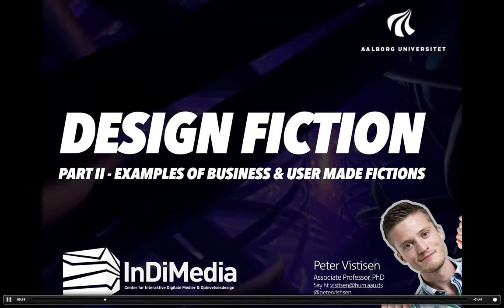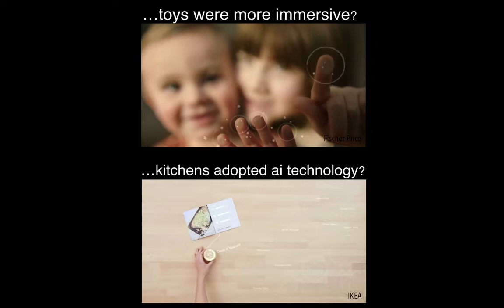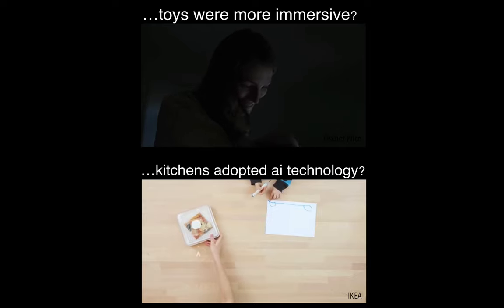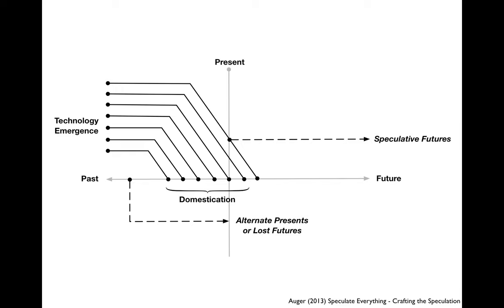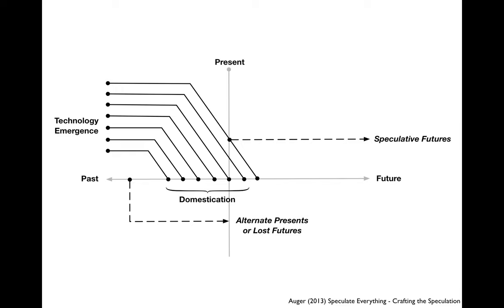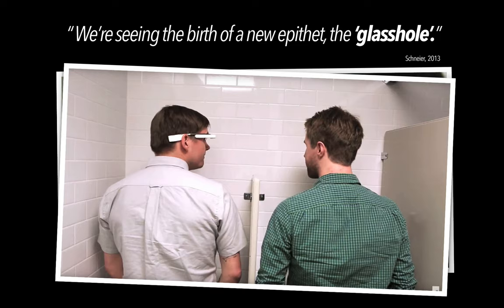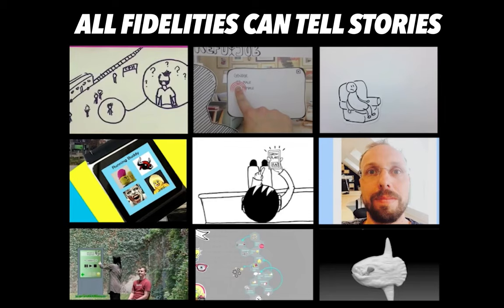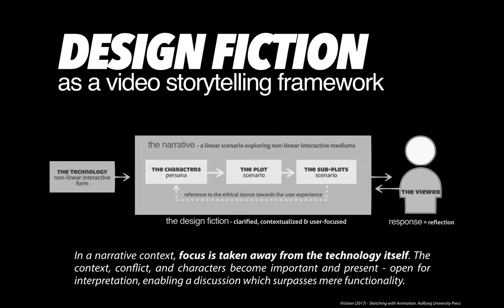(Video lecture 3) Design Fiction Part 2: Examples of Business and User Made Fictions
This video presents the second part of the Design Fiction lecture for the workshop 1 in Service Representation and Prototyping  on the 'Service Systems Design' masters at Aalborg University.

The slides for this lecture are available on the moodle room.